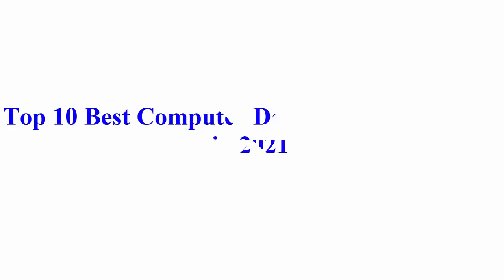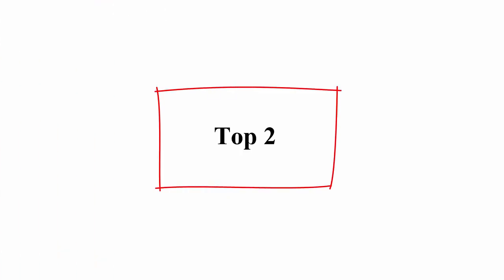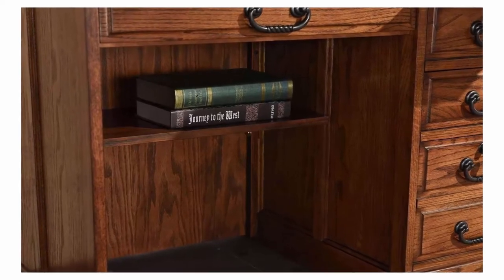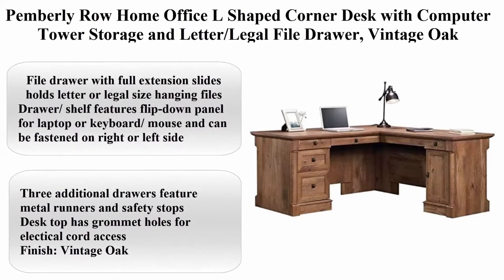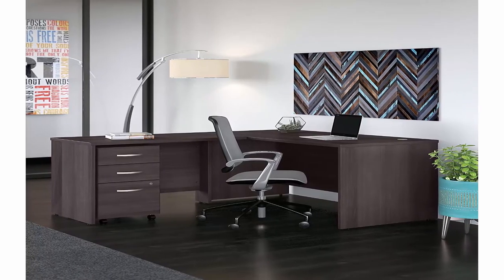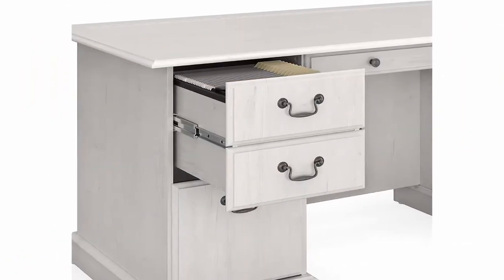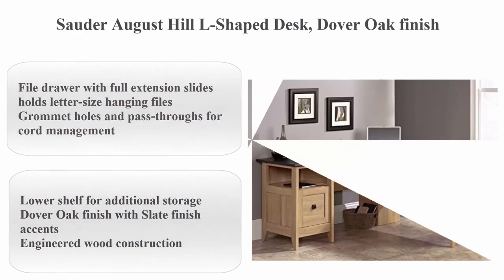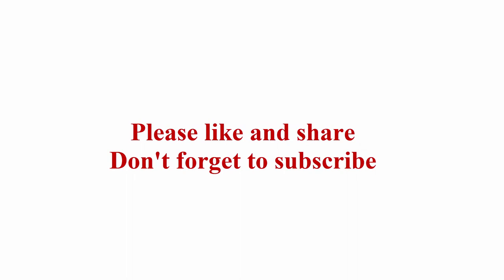Top 10 Best Computer Desks for Home Office in 2021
► Links to the Computer Desks for home office we listed in this video:
Top 1: Thaweesuk Shop Cherry New Executive U-Shaped Desk with Hutch Computer PC Laptop Study Writing Workstation Gaming Drawer Cabinet Furniture Office Home Corner Rotating Shape Wood

Top 2: Martin Furniture Desk And Return, Weathered Dove

Top 3: Small Home Office or Student Roll Top Desk- Solid Oak Wood Single Pedestal 42Wx24Dx45H BW Organizer Desk Quality Crafted Construction Locking File Drawers Dovetailed Secretary Desk Easy Assembly

Top 4: Martin Furniture Hartford Double Pedestal Shaped Desk, Brown - Fully Assembled

Top 5: Pemberly Row Home Office L Shaped Corner Desk with Computer Tower Storage and Letter/Legal File Drawer, Vintage Oak

Top 6: Studio C 60W x 30D L Shaped Desk with Mobile File Cabinet and 42W Return in Storm Gray

Top 7: Bush Furniture Saratoga Executive Desk with Drawers, Linen White Oak

Top 8: Bush Furniture Cabot L Shaped Desk with Hutch in Espresso Oak

Top 9: Sauder August Hill L-Shaped Desk, Dover Oak finish

Top 10: Sauder Edge Water Computer Desk, Chalked Chestnut